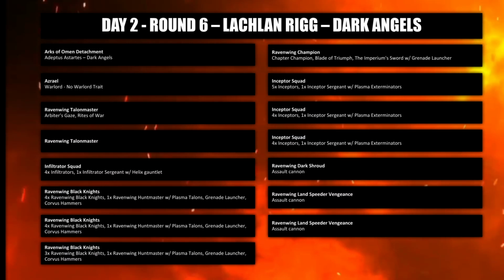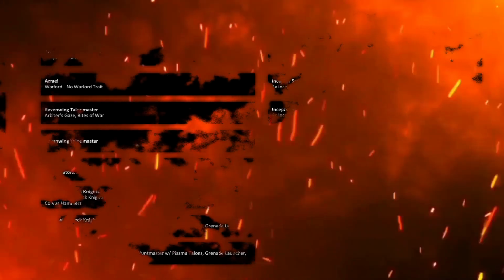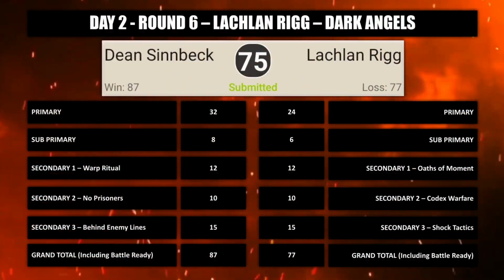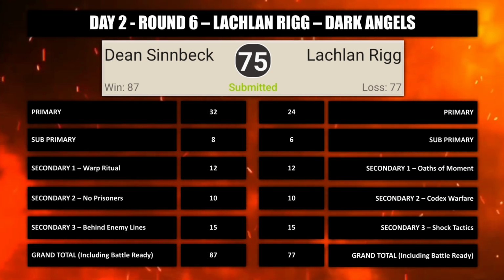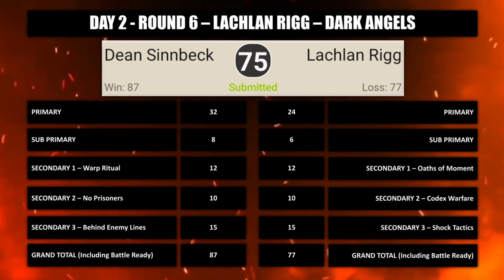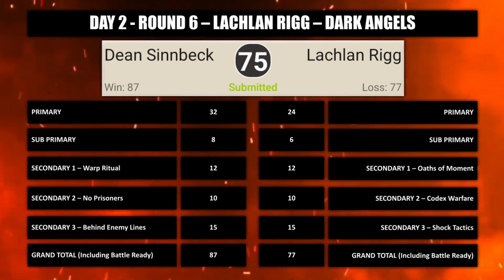ITC Championships - Review - Part Seven - Dark Angels VS Black Legion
If you want to purchase the Objective Markers from the end of the video go here:

BATTLE REPORTS